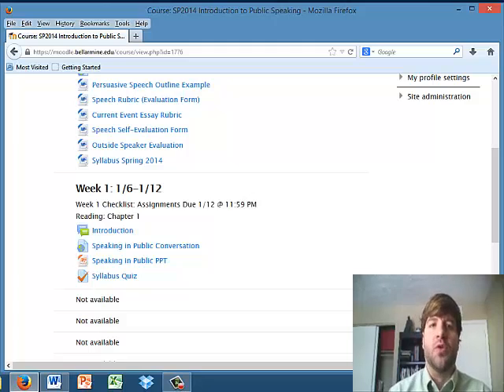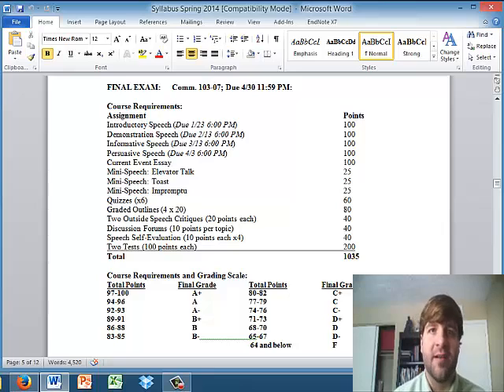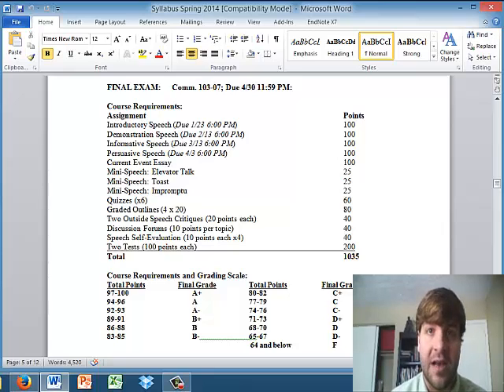Welcome W1 Overview